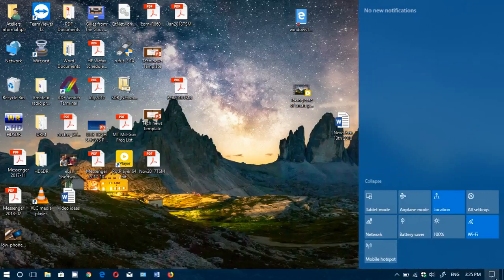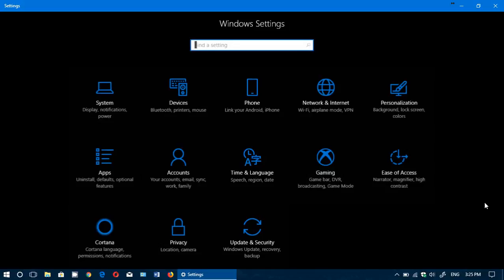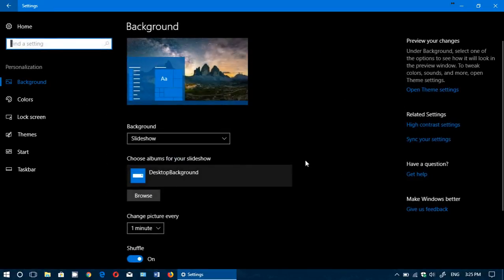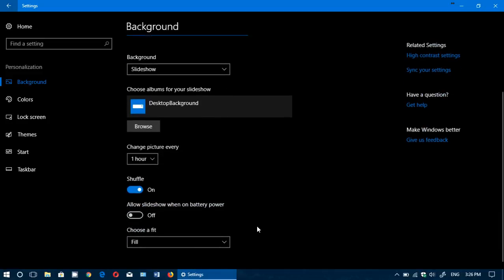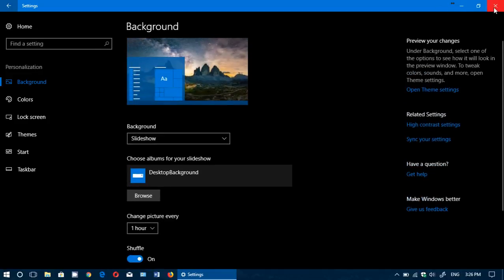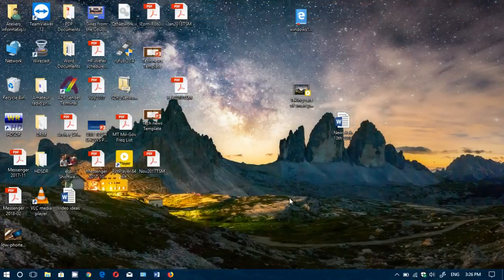How to change Wallpaper picture display time Windows 10 Fall creators update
You can change the rate of wallpaper picture rotation in settings